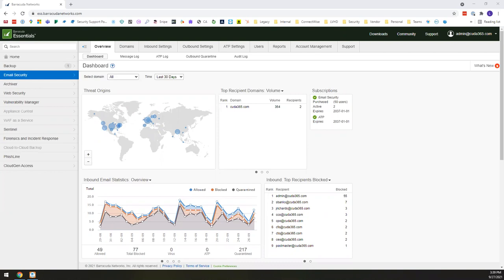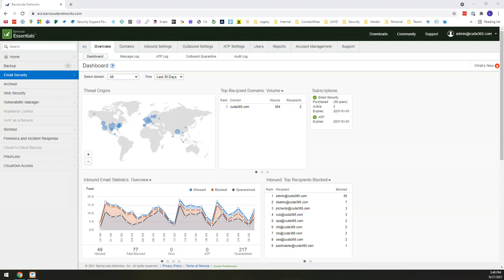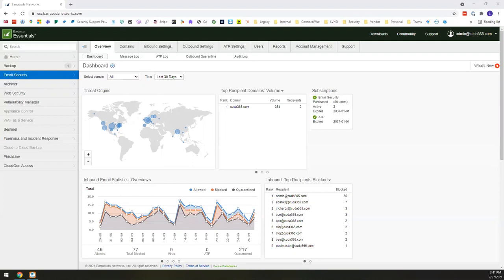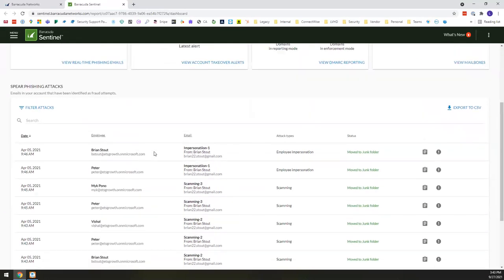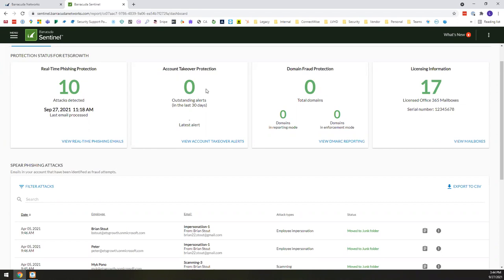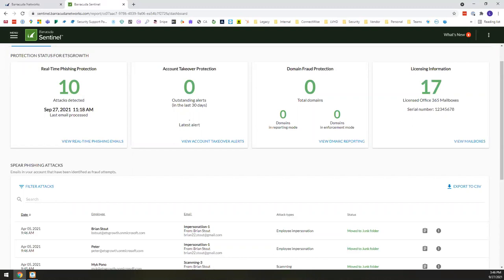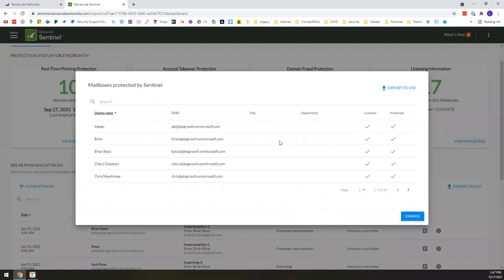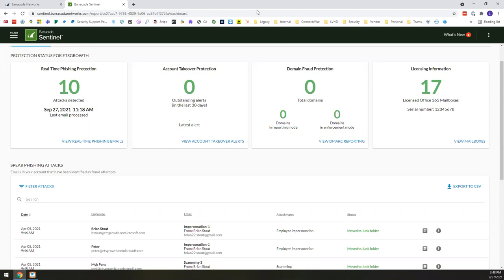What you don't know about Microsoft 365 security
Microsoft 365 emails threats are multiplying in number and complexity. Learn how advanced threat and AI protection can help prevent phishing attacks and account takeovers.

CCB Technology® is a nationwide managed IT services provider that specializes in the planning, design, procurement, implementation, and management of a complete range of IT solutions. Collaborating with over 500 worldwide industry leaders, we offer customized solutions for security, mobility, cloud, and backup and disaster recovery.